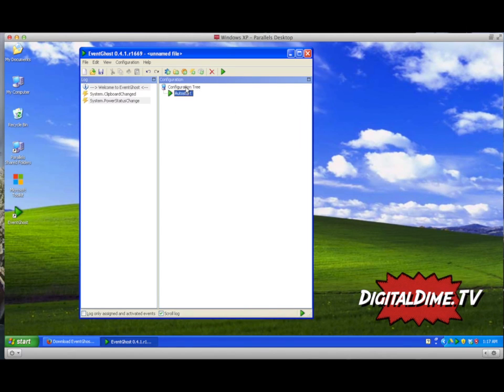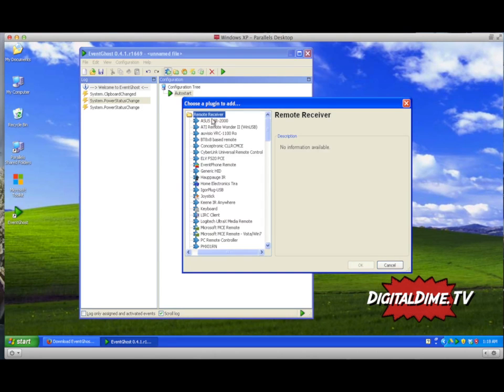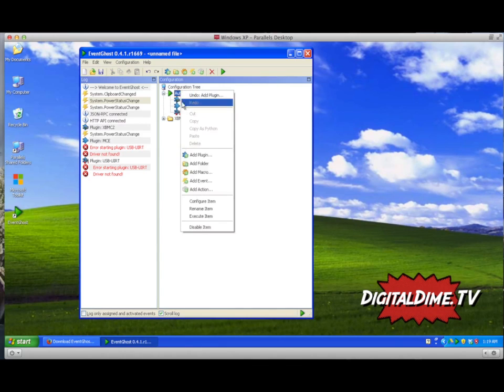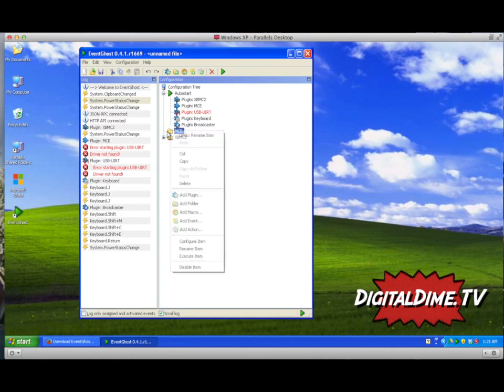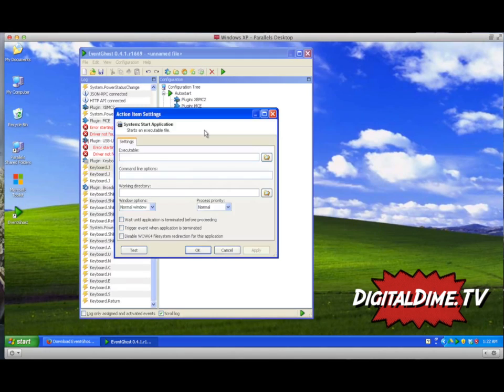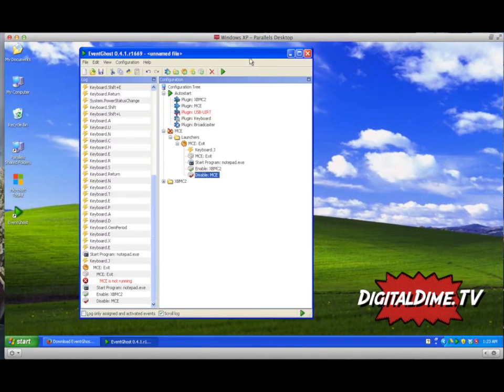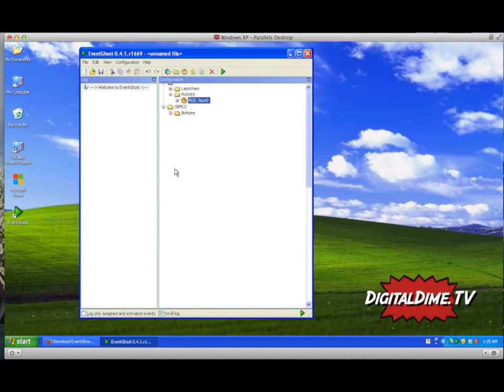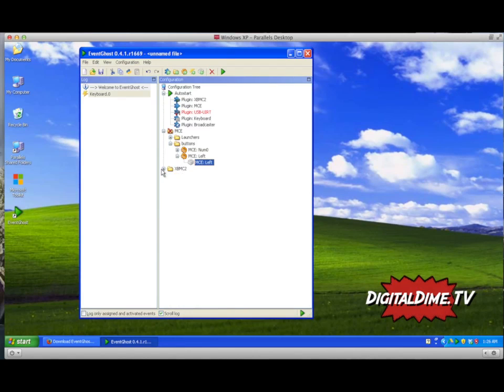Eventghost Beginners Tutorial #1 digitaldime.tv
This video takes you through the basics, with an emphasis on layout, organization, and intro to plugins.  This includes initial support for Windows Media Center, XBMC, USB-UIRT, iRule, etc.